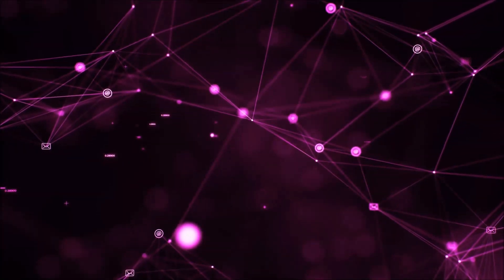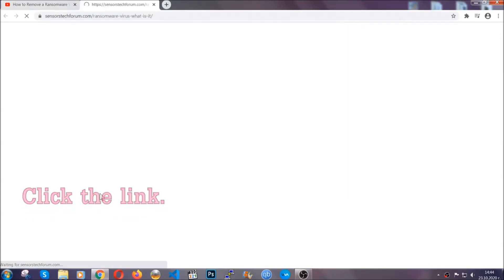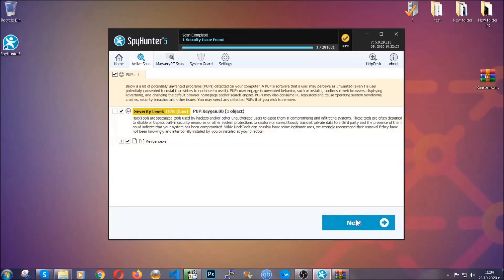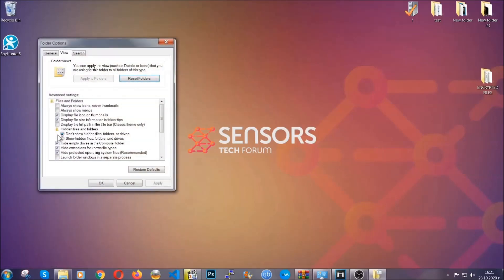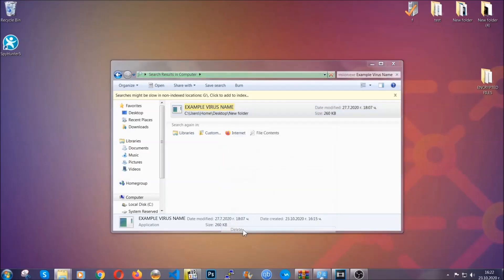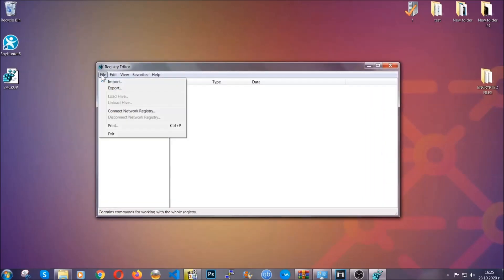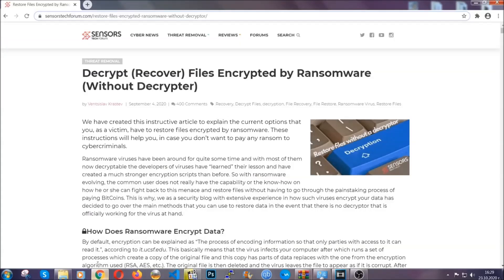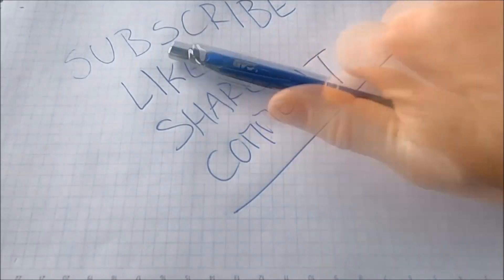Mmuz Virus [.mmuz Files] Remove + Decryption Guide [Free]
00:00 Start
00:50 Automatic Removal
02:00 Manual Removal
05:13 File Recovery